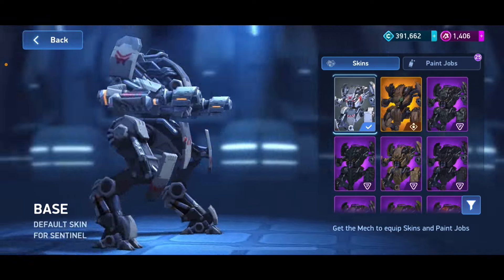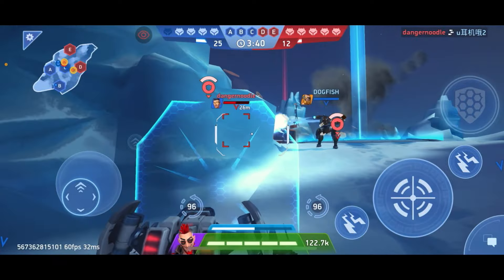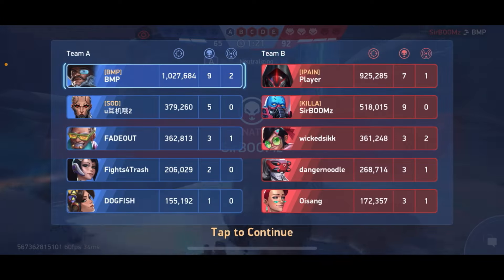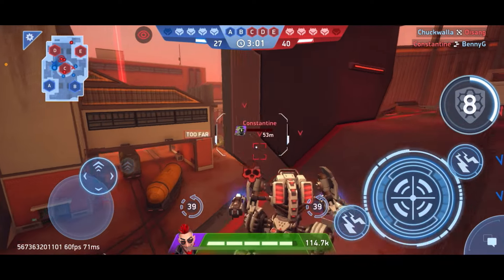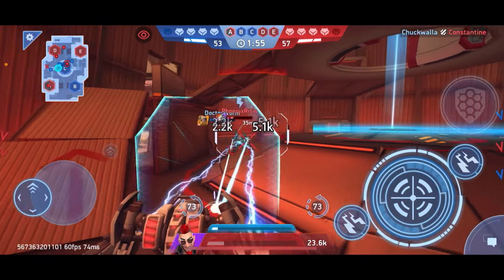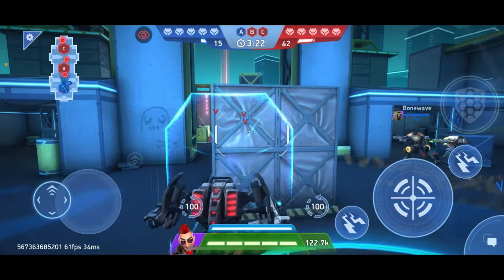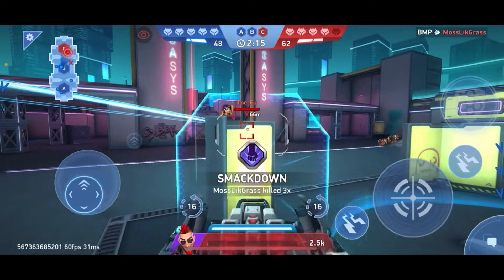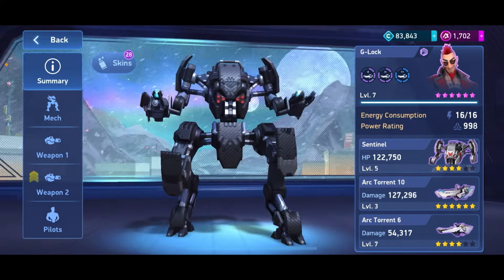Sentinel Mech Unlock!! - F2P Account Episode 1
This mech is quite useful in my hangar, but do you use it in yours?

My Mech Arena ID: 46198676

My Mech Arena friendlist is full, but I might still accept friend requests.

I am a member of Mech Arena's Content Creator Partner Program.